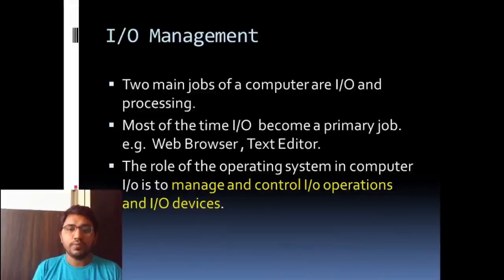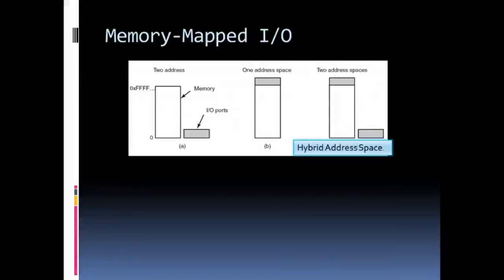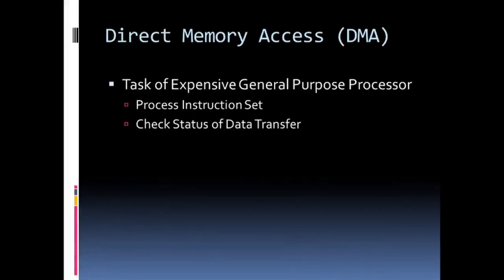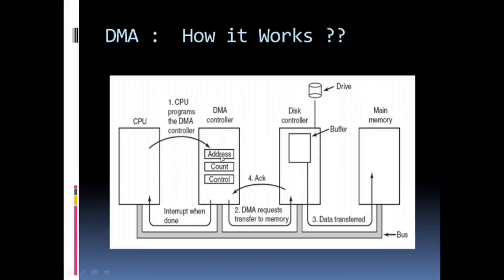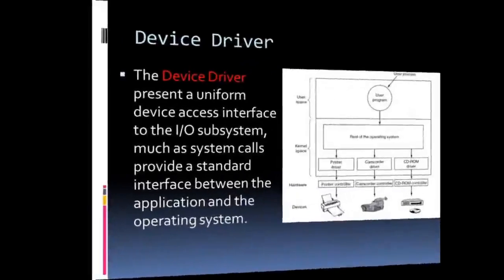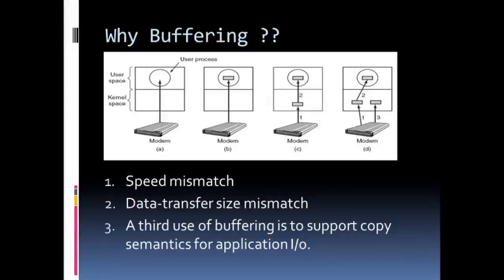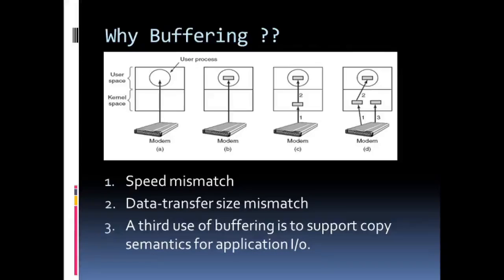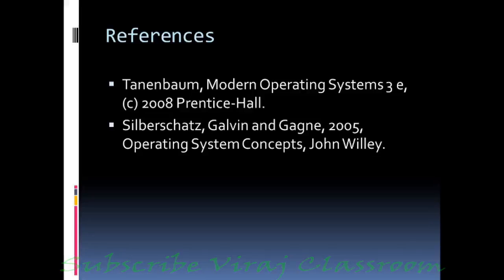Input output management by Operating System | Viraj Classroom | DMA Explained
This video tutorial able you learn about I/ O Management by Operating System . Design Issue of the I / O  Management. Direct Memory access is explained in details